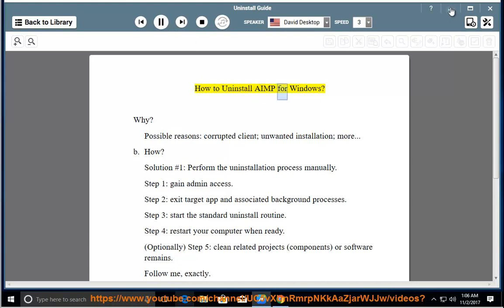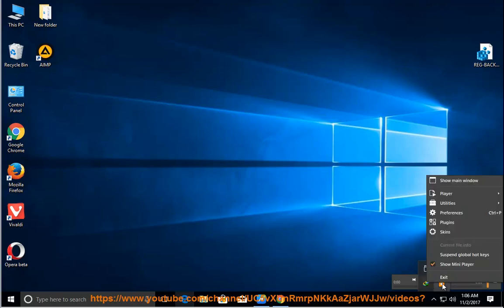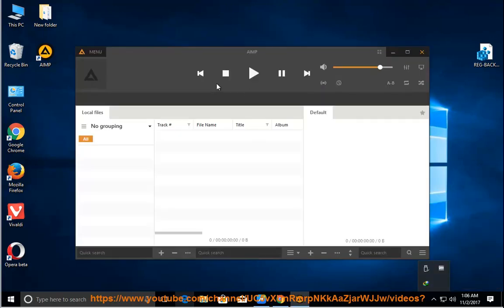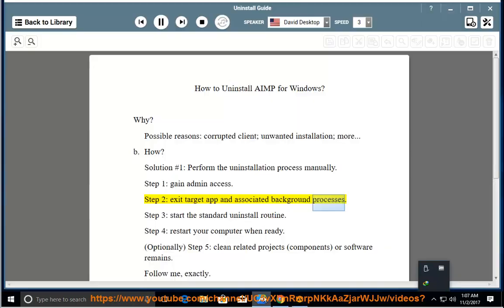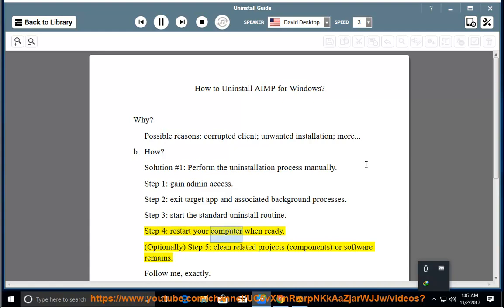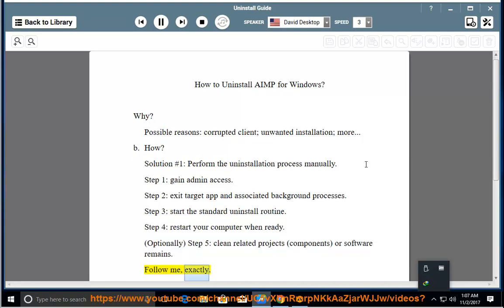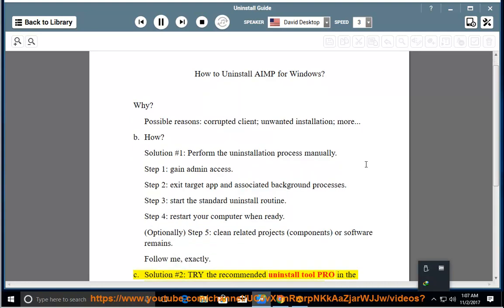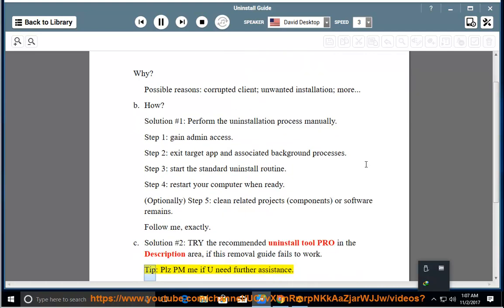Uninstall AIMP on Windows 10 Creators Update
This vid explains how to Uninstall AIMP manually. Plz use this uninstaller tool PRO@ if you are having trouble doing so.